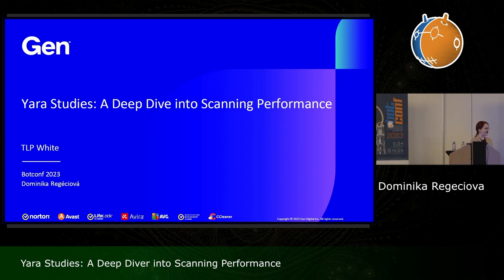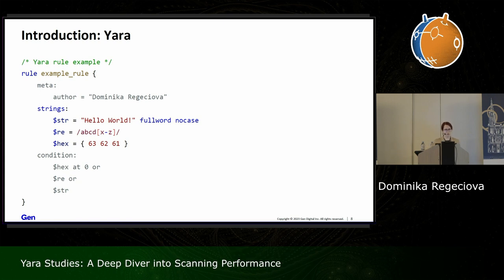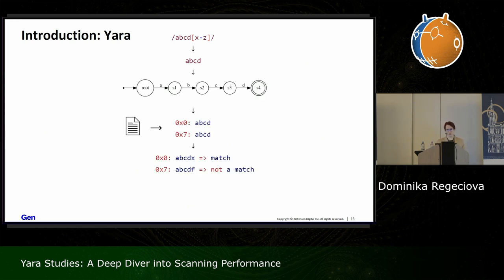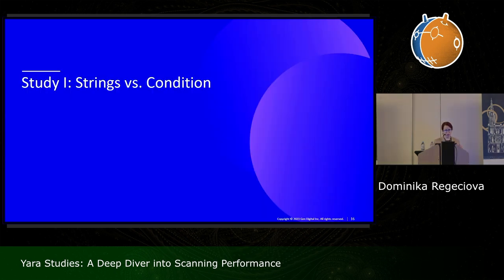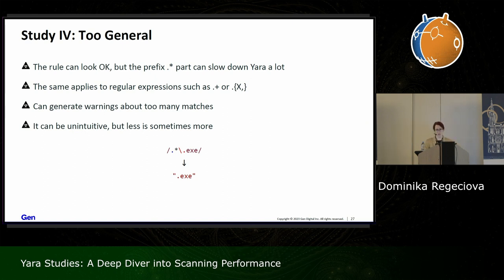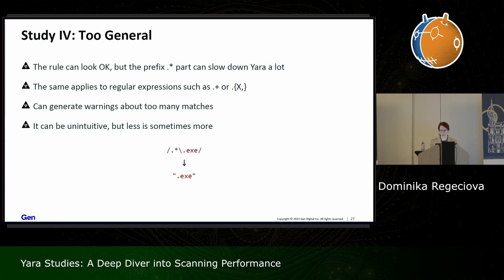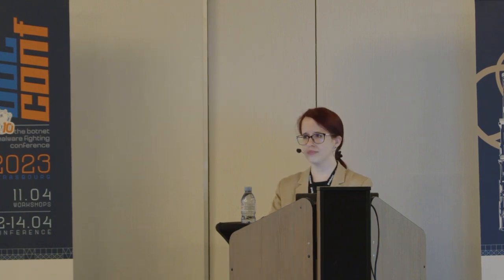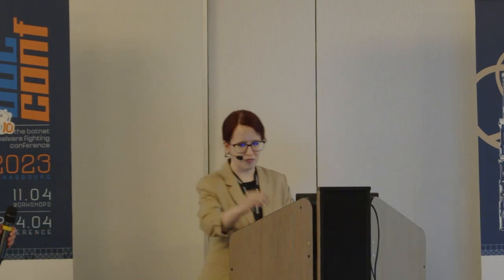Yara Studies: A Deep Dive into Scanning Performance - Dominika Regéciová